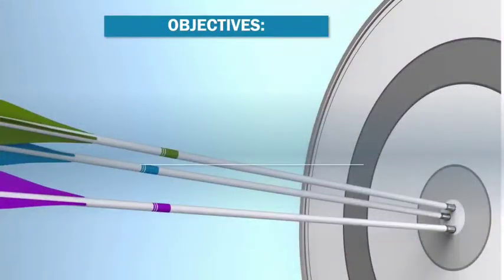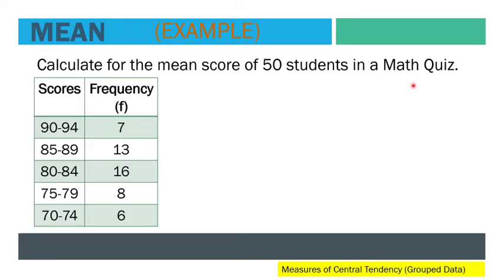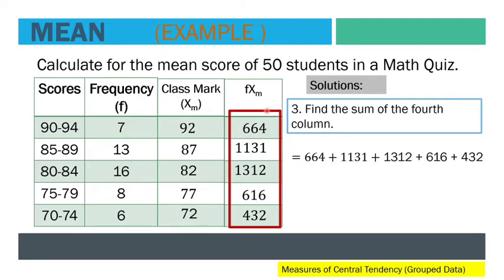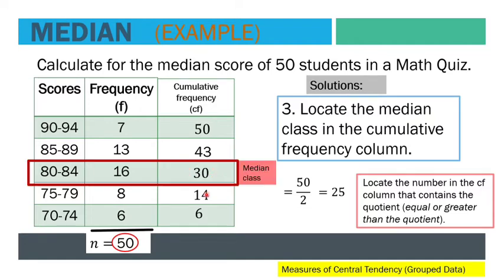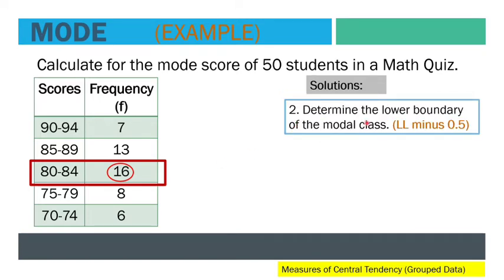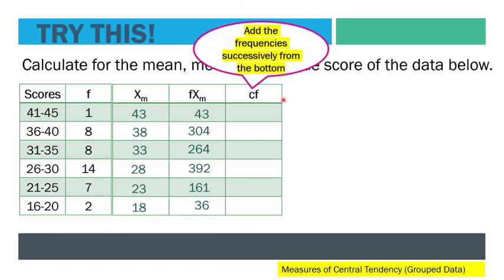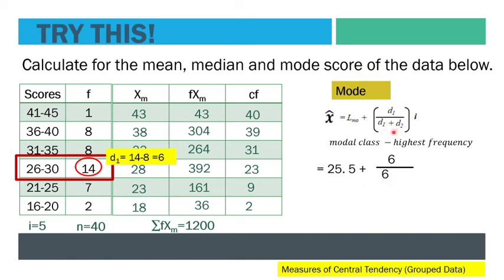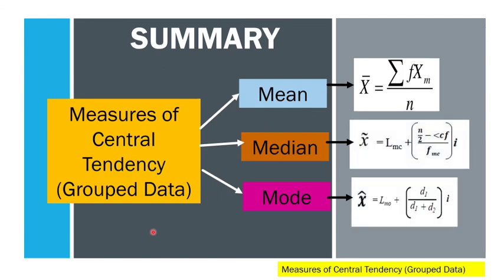Central tendency of Grouped Data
This video is about the mean, median and mode of grouped data for G7 learners. Happy learning!